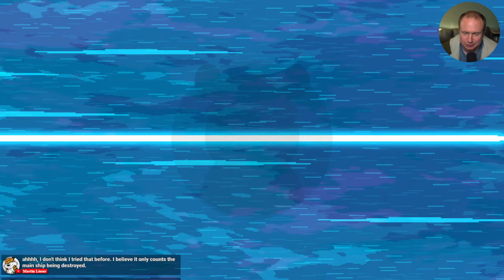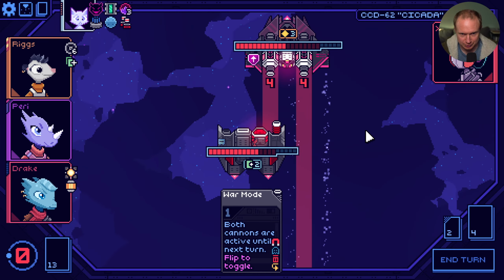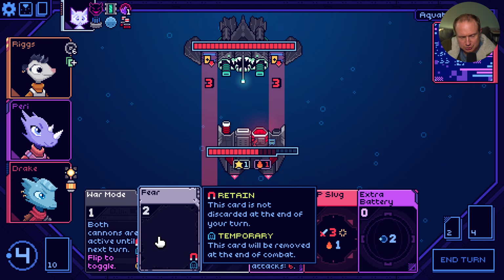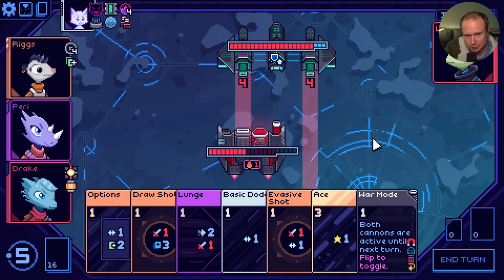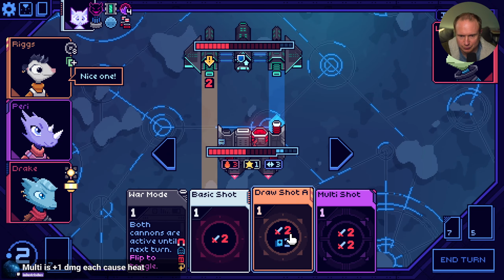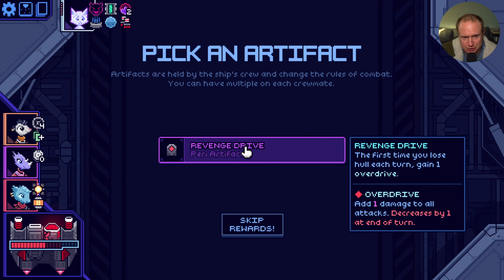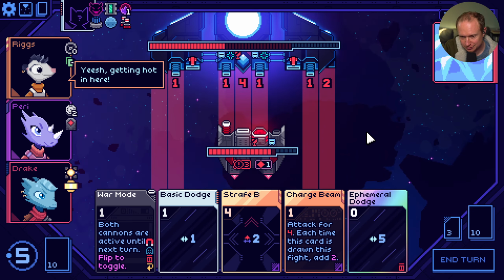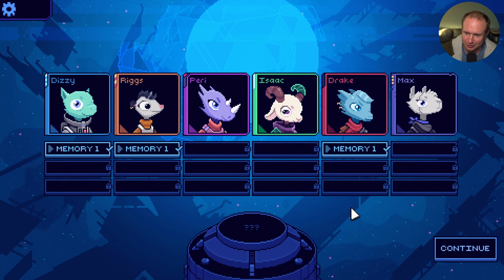War Mode! (Cobalt Core) [3-3]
Schedule Here:
Tuesdays: Across the Obelisk
Wednesdays: The Last Spell
Thursday: Darkest Dungeon II
Friday: Baldur's Gate III